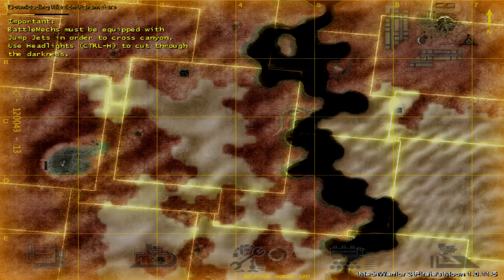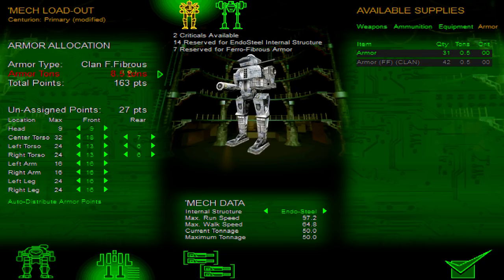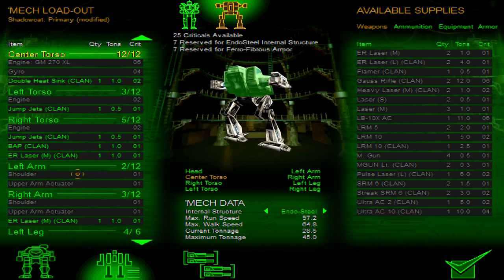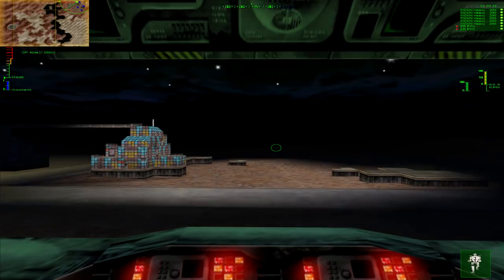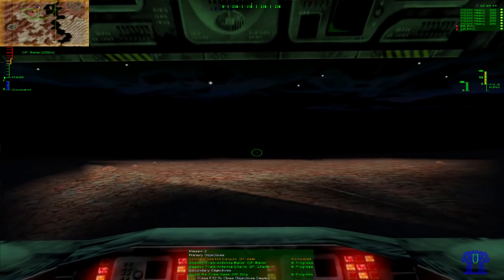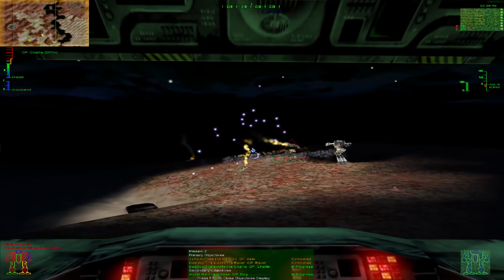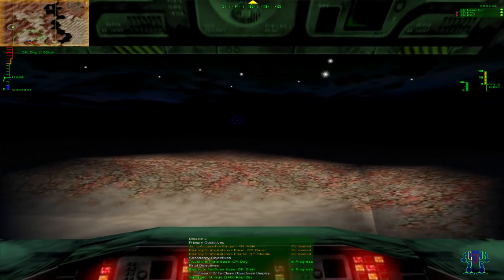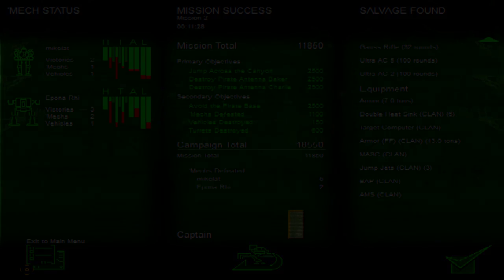Let's Play Mechwarrior 3: Pirates Moon - Part 2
BETTER AI THEN MASS EFFECT 10